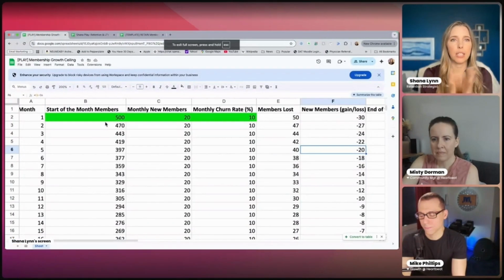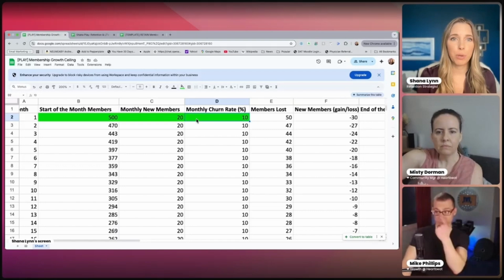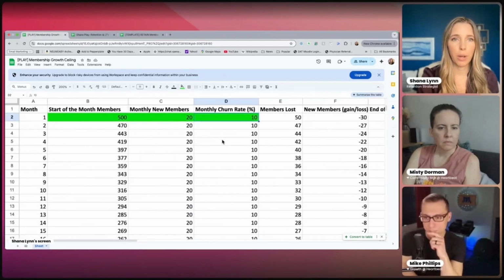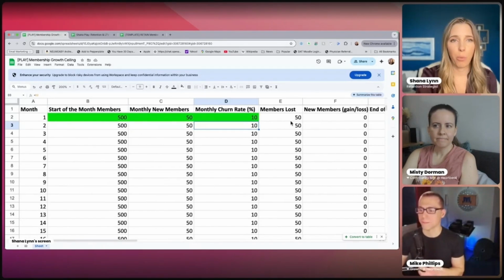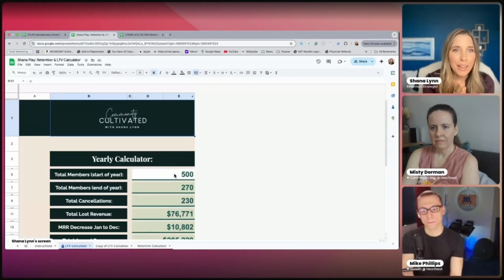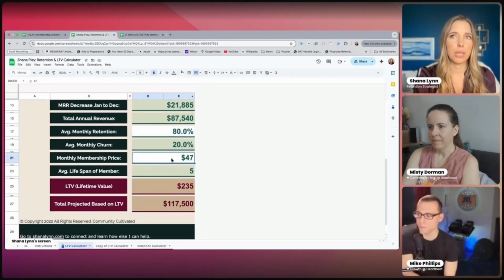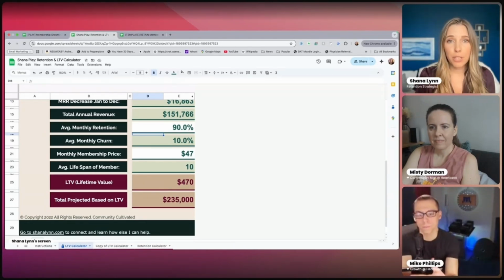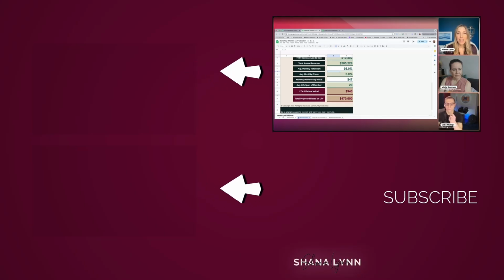The Membership Growth Ceiling & Retention’s Revenue Impact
- Get Instant Access to The Membership Retention Roadmap: 5 Systems You Need to Keep More Members

When membership growth feels stuck, the instinct is almost always the same: get more leads, spend more on ads, create more content. But what if the real issue isn’t acquisition at all?

In this episode, Shana breaks down her favorite diagnostic tool - the Growth Ceiling Calculator and explains why churn is often the hidden reason memberships plateau. Using real numbers and simple math, she walks through how retention directly determines how big your membership can actually get, no matter how good your marketing is.

In this episode, you’ll learn:
- What a growth ceiling is and why every membership eventually hits one
- How Shana uses the Growth Ceiling Calculator on potential client calls
- Why increasing acquisition alone won’t fix stalled growth
- How churn mathematically caps the size of your membership
- The difference retention makes—even without adding a single new member

If you’ve ever wondered why your membership won’t grow past a certain number—or why more marketing hasn’t solved the problem—this episode will completely change how you think about retention, revenue, and sustainable growth.

Additional Resources ✅
Want expert help mapping out your member journey and setting up feedback loops that actually work? Apply for my high-level membership consulting program, Retain